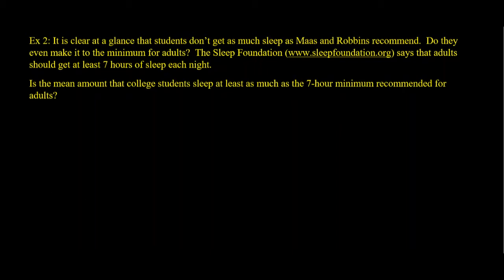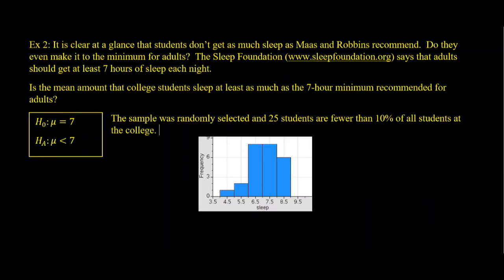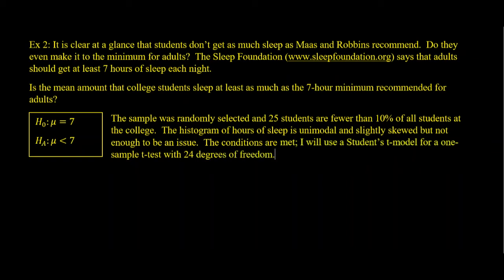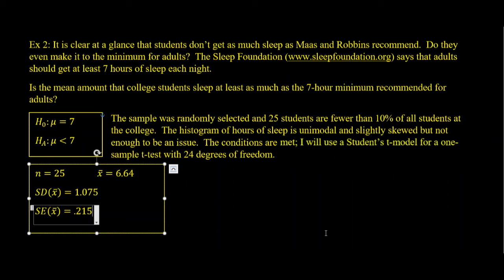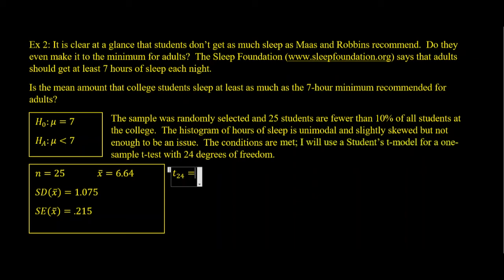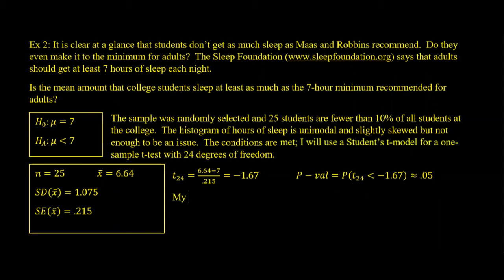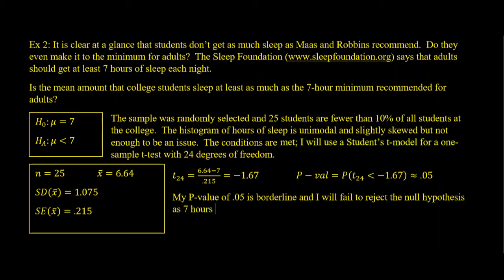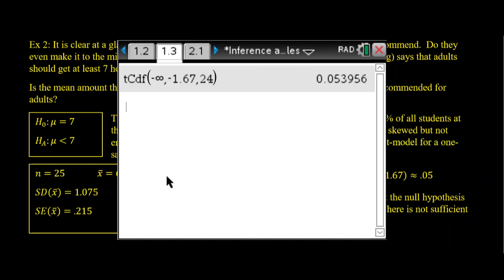Chapter 22 Ex 2